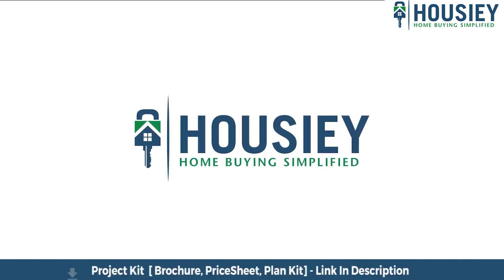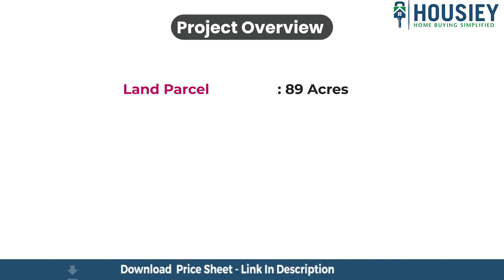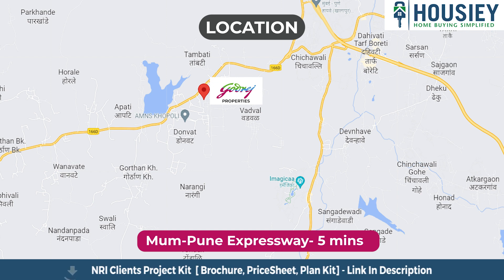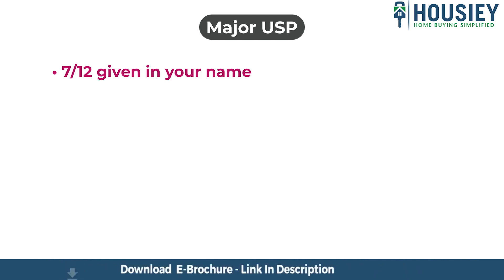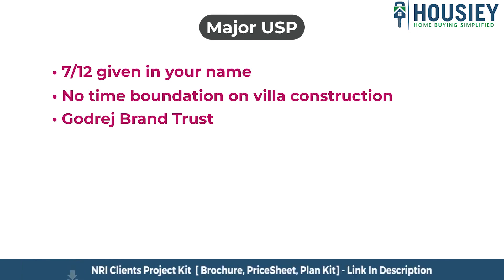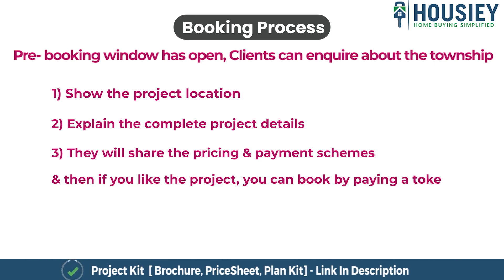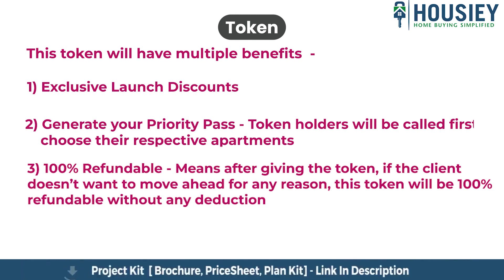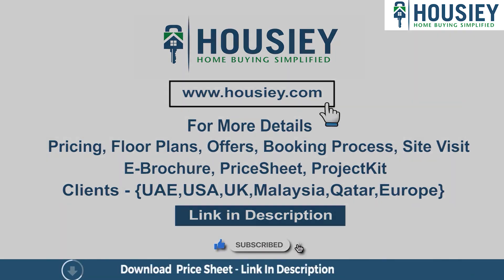Godrej Properties Khopoli Plots | Teaser- Pricing, Offers, Plans | Godrej Khopoli Project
Godrej Properties Khopoli Plots Newly Launch Teaser- Pricing, Offers, Plans along with Godrej Khopoli Project overview, plans, pricing

Project Timeline -
00:24 Project Overview
00:39 Location
00:51 Amenities
01:06 Plot Size
01:21 Major USP
02:10 Booking Process

 - Pros & Cons
- Unboxing / Sample Flat Videos
- 3D Viewing

Godrej Residential Plot at Khopoli Project Overview -
Godrej Plotted township will be constructed on 89 acres of land parcel that will have 1000+ plots, with phase 1 of 20 Acres will be launched as of now, consisting of  multiple sizes villa plots

Godrej Khopoli location part -
Project is located Just Next to Adlabs Imagica, Khopoli
 With Novotel Hotel just 2 minutes away
 & Mum-Pune Expressway is around 5 minutes drive from the project

Godrej Plots Khopoli amenities part -
Project has 50+ ultra luxurious amenities likes of -
40000 sq ft Large Clubhouse
Swimming Pool
Gymnasium
Garden
The Forest Cafe
Indoor Lounge Cafe & many more

Godrej Properties Near Imagica plot sizes
Project has different sizes of plots available
1st  type is of  1250 sqft
2nd is  of 1500 sq ft
3rd is 2500 sqft  carpet area

Godrej Khalapur Plots Some of the major USP of the projects is -
Here you will get 7/12 in your name, means the ownership of the land will be transferred to you, unlike other plotted projects, where they usually don’t do it, as lands are in government lease
Here there is no time boundation on villa construction means you will have complete freedom whether you want to construct the house in 1 yr 2 yr or 5yr
Godrej Brand Trust, So you can be rest assured that your plot is safe in terms of legal assurance & their will be no encroachments etc, as the whole township will be managed by the Godrej Properties itself
Excellent appreciation - as its a tourist place  just next to Imagica &  just 7mins from Mumbai-Pune Expressway & 1hr drive to both Mumbai & Pune

Godrej Properties Khopoli booking process -
Pre- booking window has open, Clients can enquire about the township,  Our sales team will
1) Show the project location
2) Explain the complete project details
2) They will share the pricing & payment schemes

& then if you like the project, then they can pre book by paying a token of Rs 45000.

This token will have multiple benefits -
1) Exclusive Launch Discounts
2) Generate your Priority Pass - Token holders will be called first to choose their respective apartments
3) 100% Refundable - Means after giving the token, if the client doesn't want to move ahead for any reason, this token will be 100% refundable without any deduction.

So everyone, this was the teaser of Godrej Properties first ever plotted township  located near adlabs imagica, in khopoli

🎵 Support Limujii
  / limujii